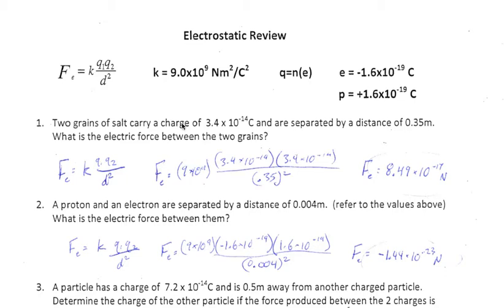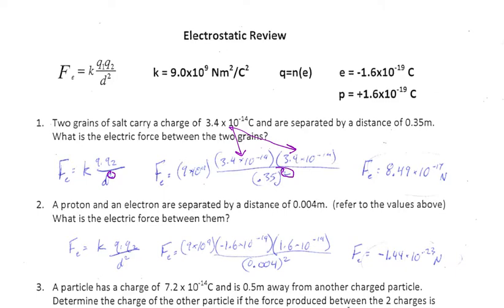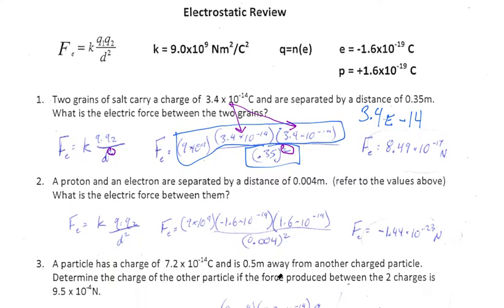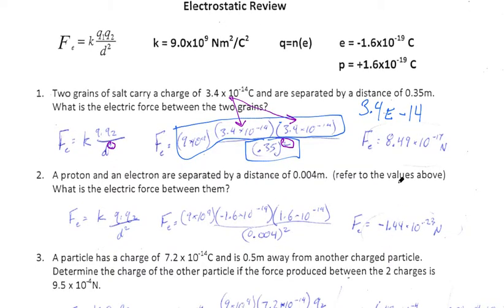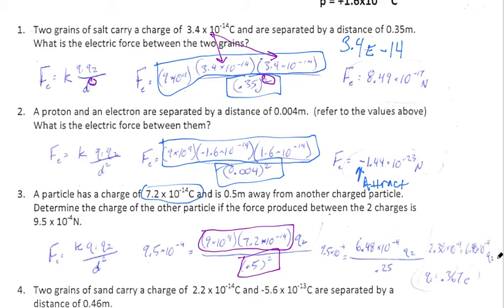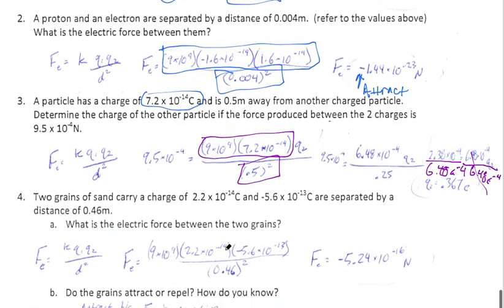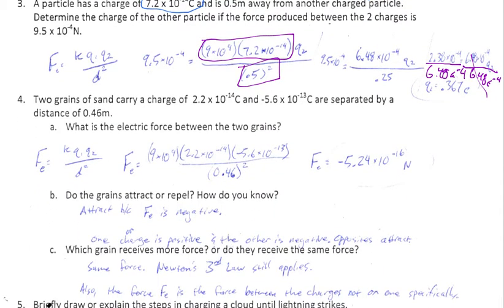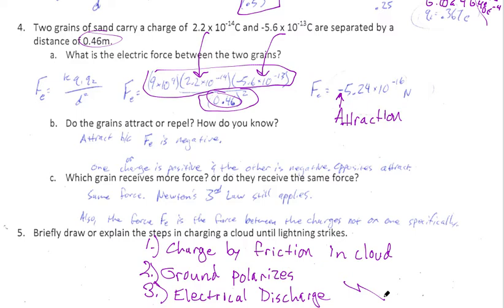Electrostatics Page 10 Explanations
This video explains answers to page 10 problems of the electrostatics packet.